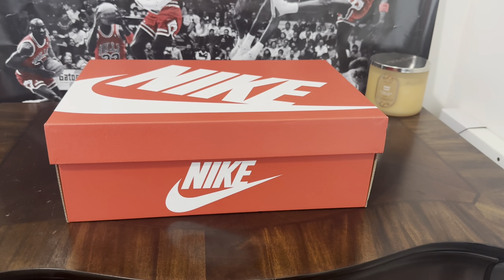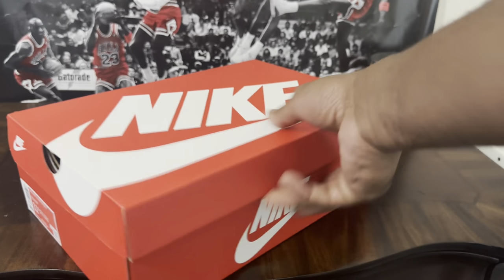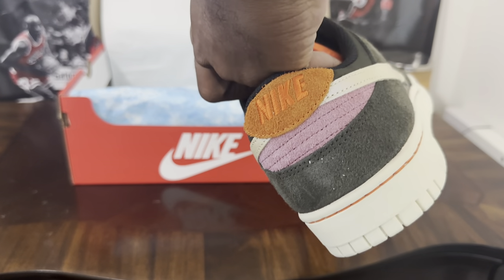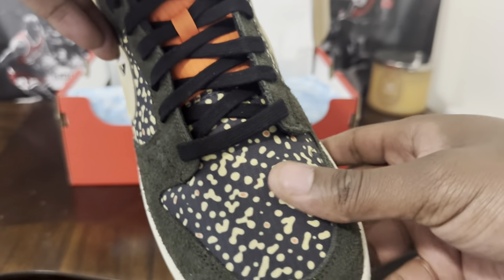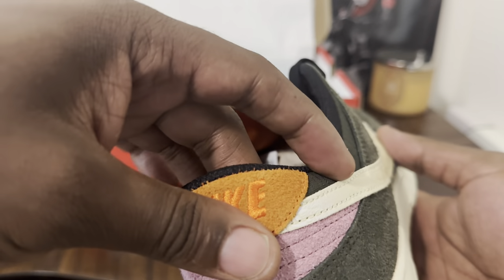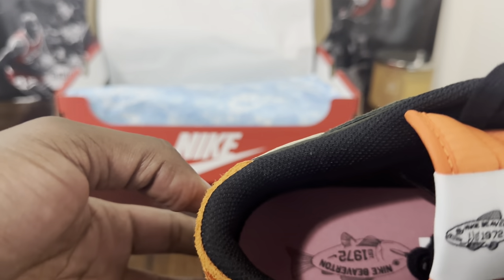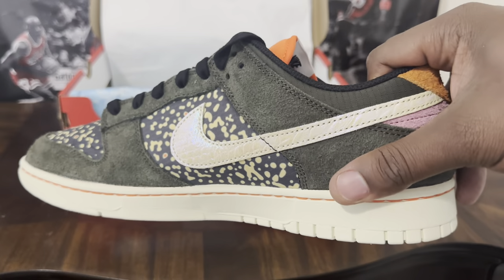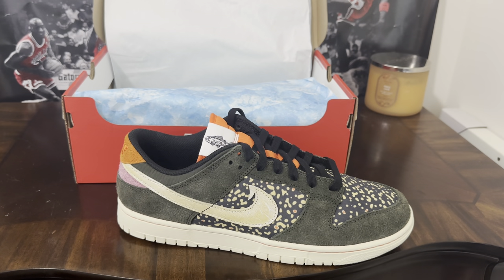Nike Dunk Low Rainbow Trout 2023 FN7523-300 Sneaker Review